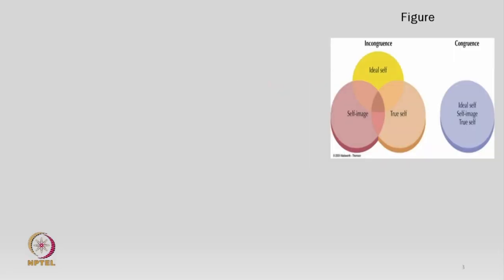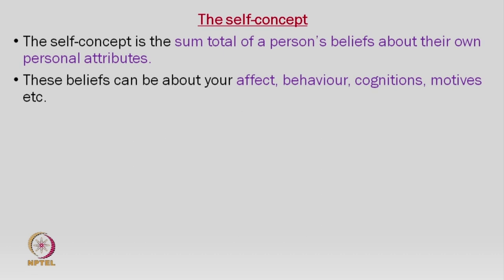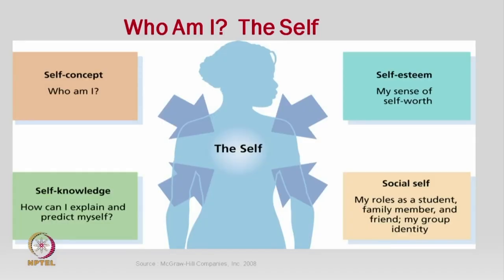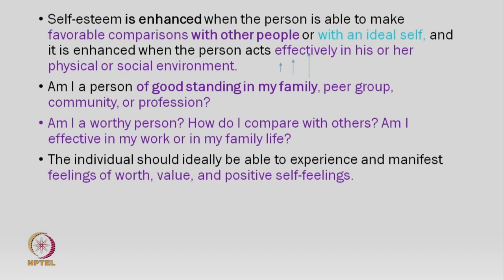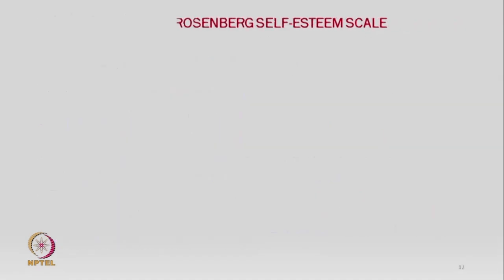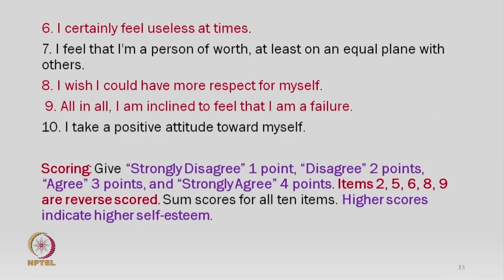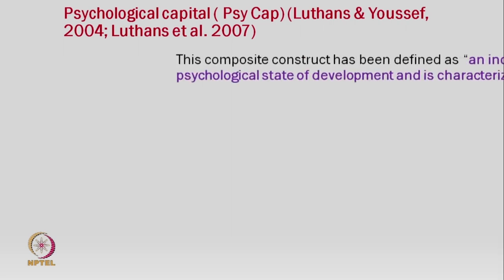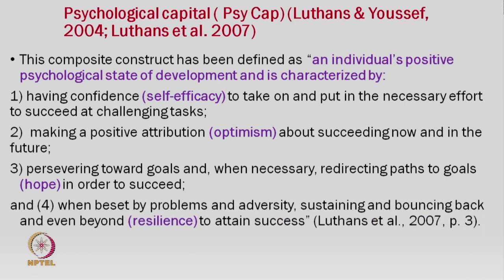Self & related Concepts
Subject : HSS
Course Name : Positive Psychology